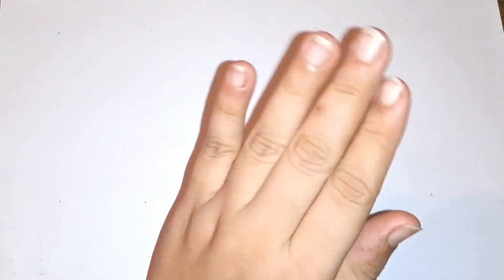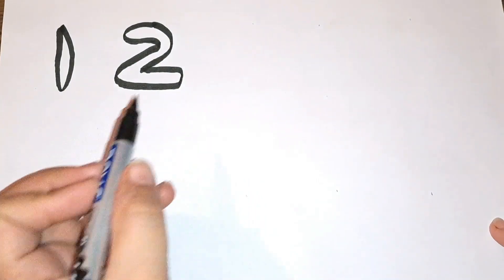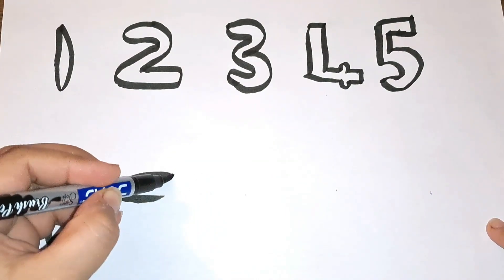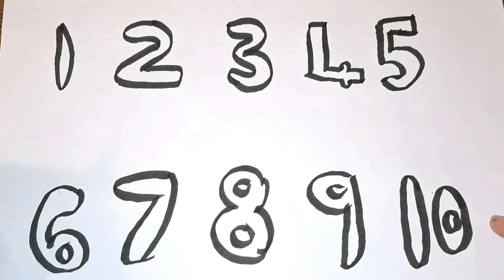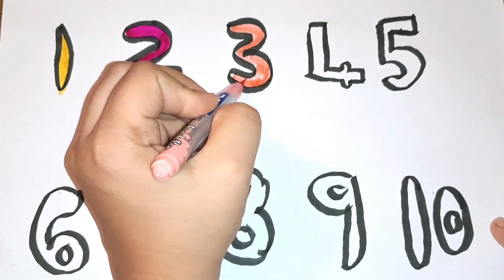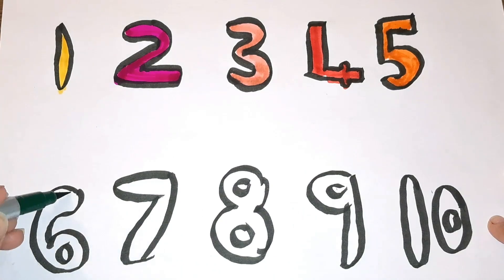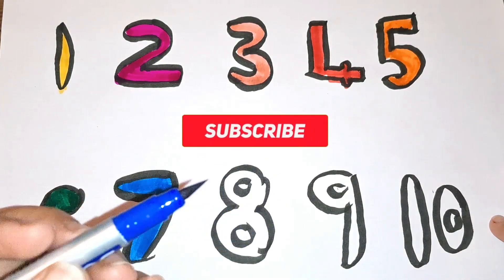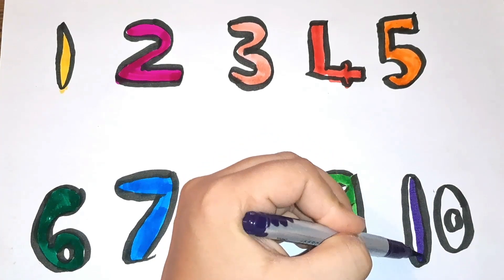Counting Numbers 1 to 15,numbers between 1 to 15, Learn to count numbers 1 to 100 part 2